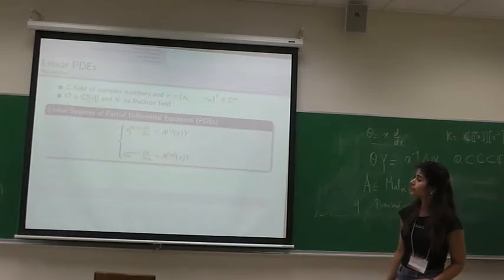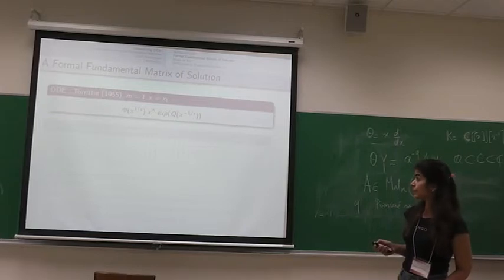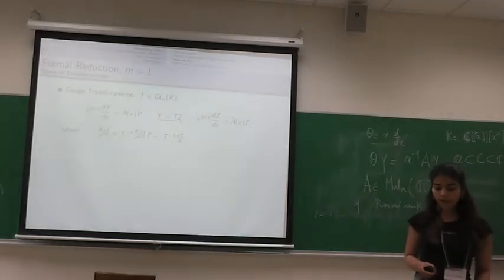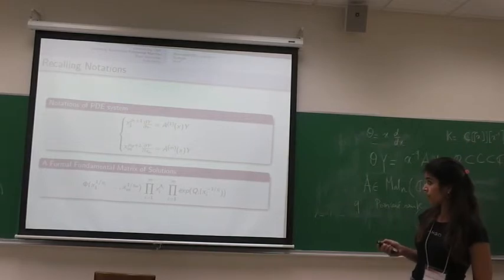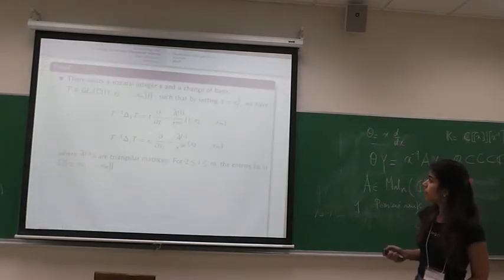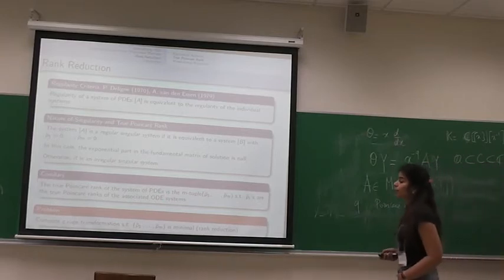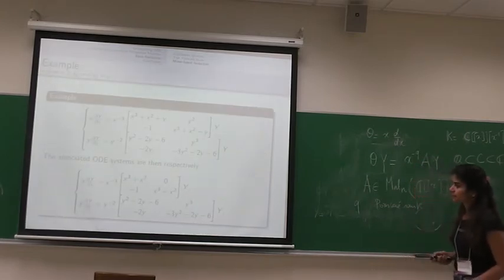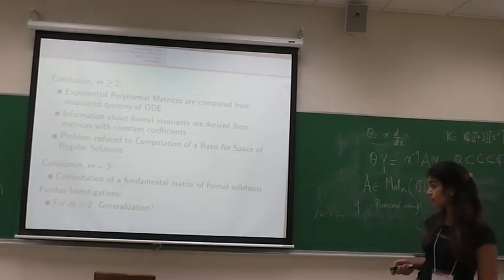ACA Suzy Maddah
Title: On Formal Reduction of Completely Integrable Pfaffian Systems with Normal Crossings